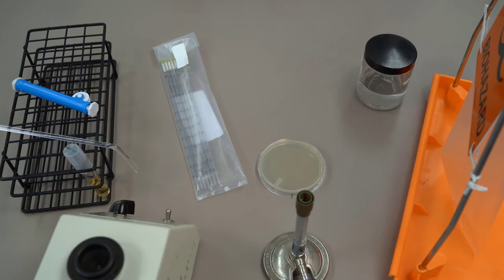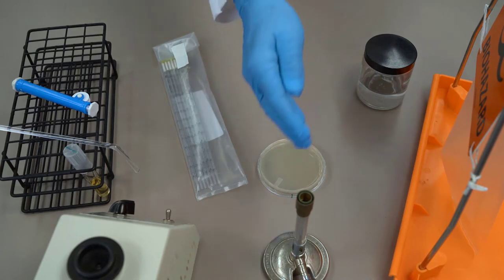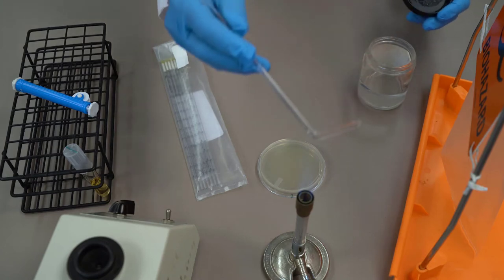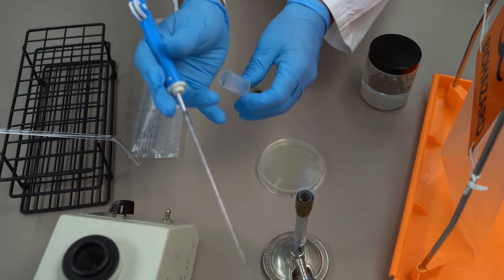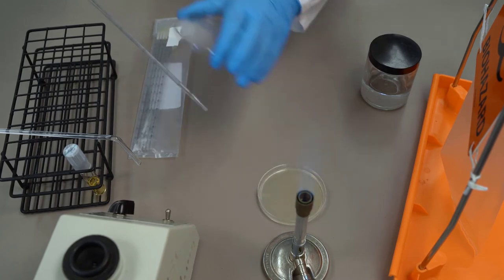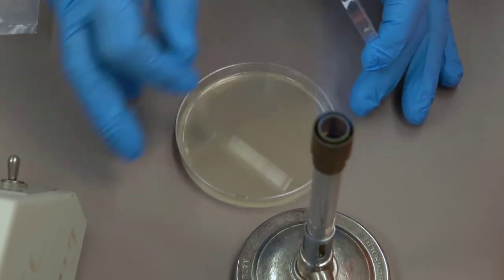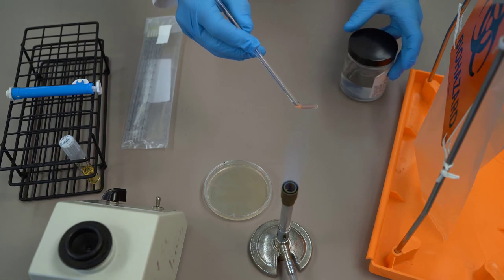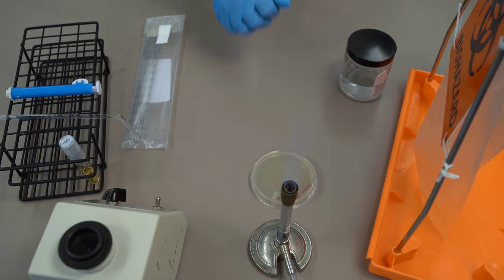The Spread Plate Technique final 2